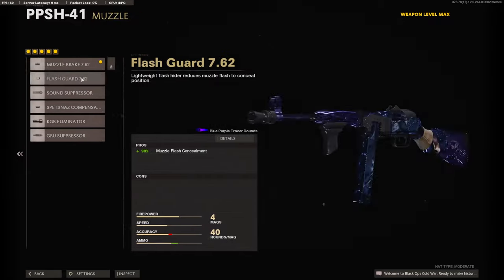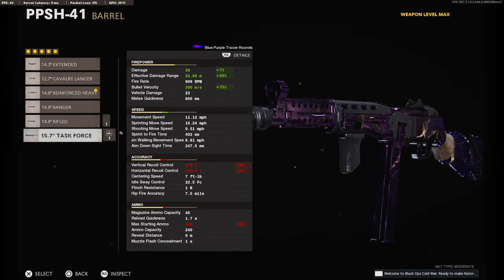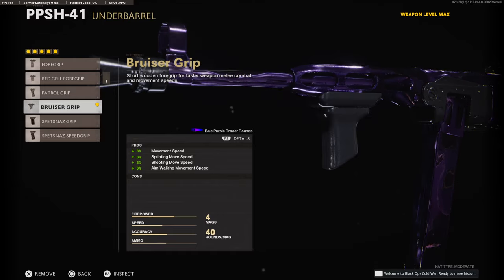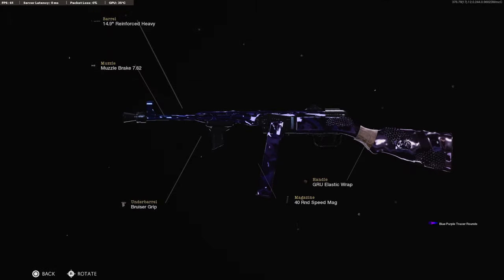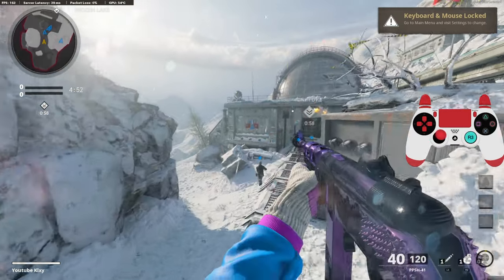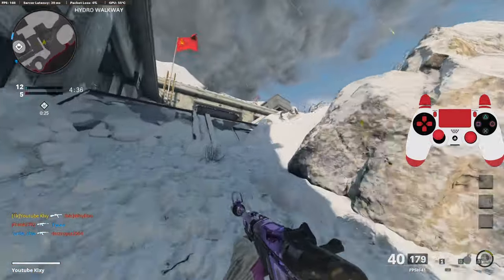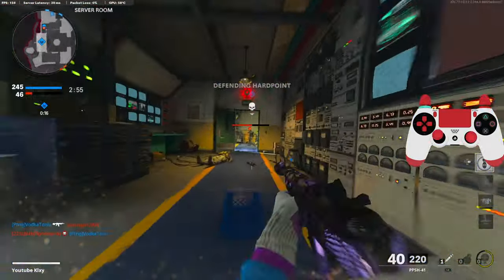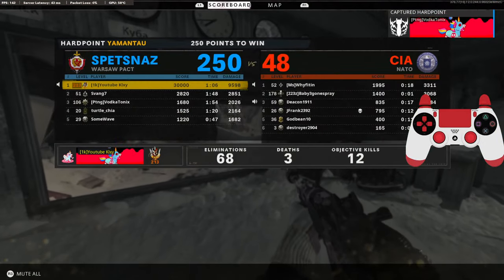THIS NO RECOIL PPSH 41 IS INSANE! (BEST PPSH 41 CLASS SETUP)-Cold War